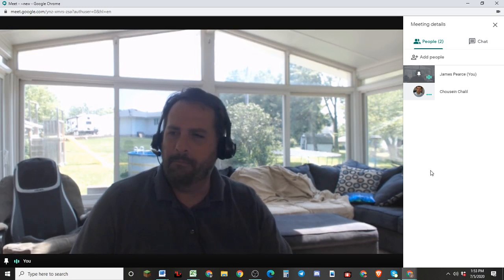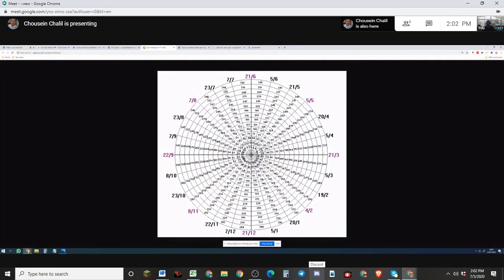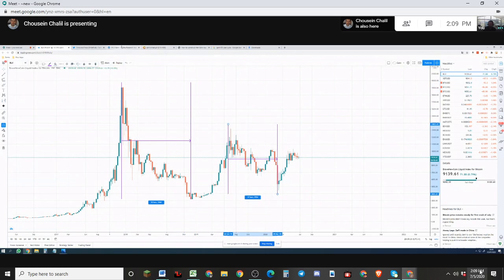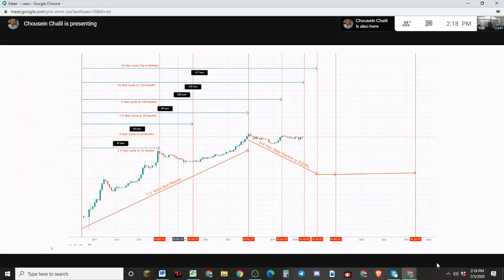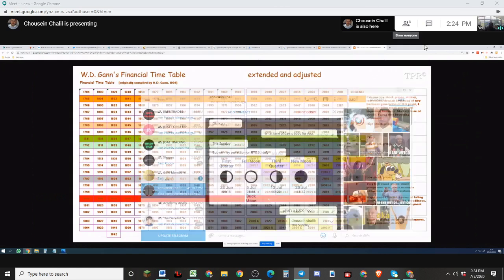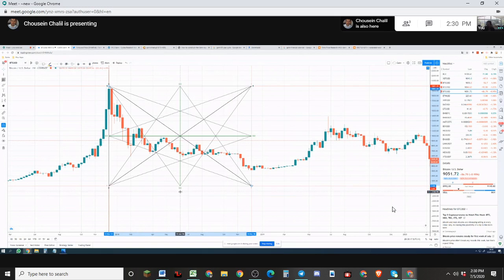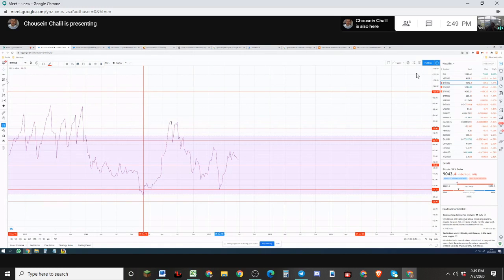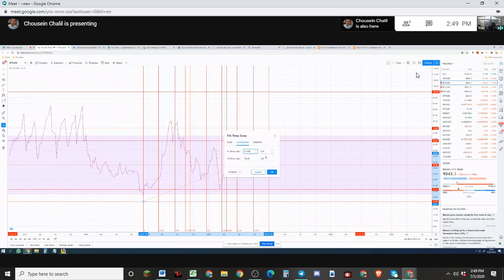Meet this Bitcoin Trader who Says BITCOIN Price could hit $2500 as he introduces us to GANN THEORY!